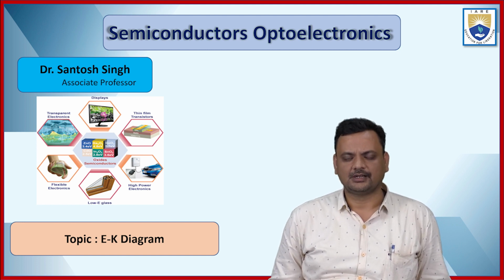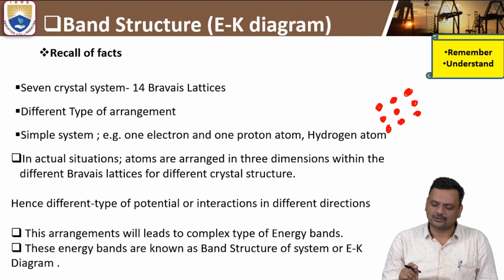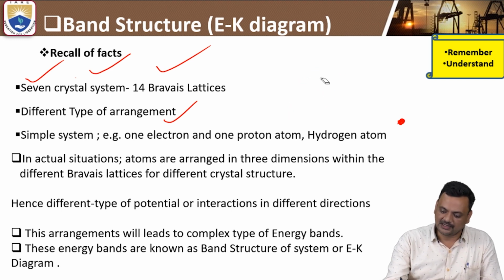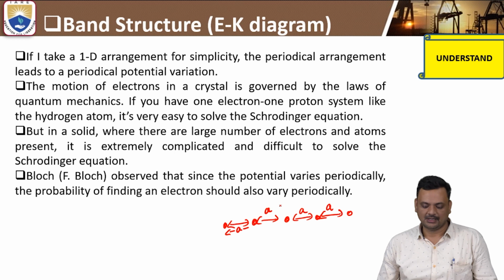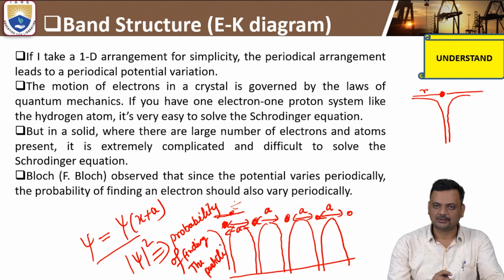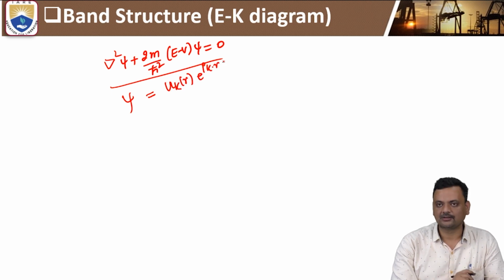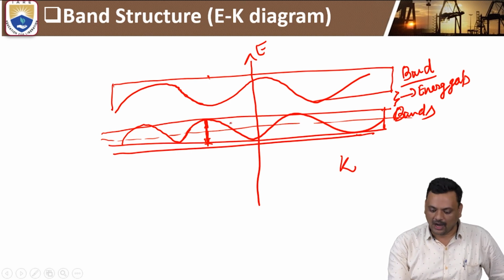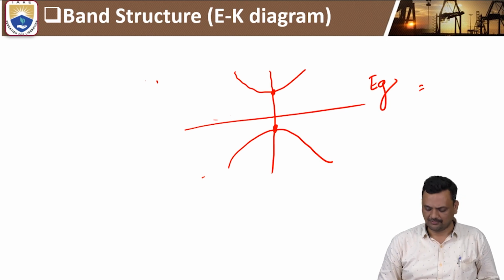E-K Diagram by Dr. Santosh Singh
E-K Diagram by Dr. Santosh Singh | IARE

Telangana, India.